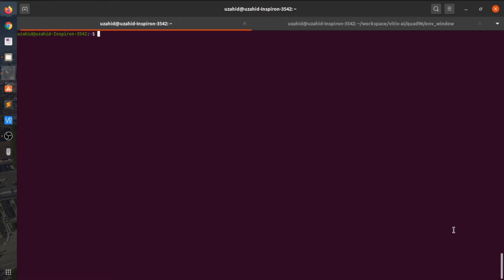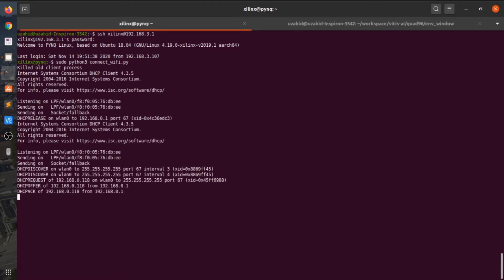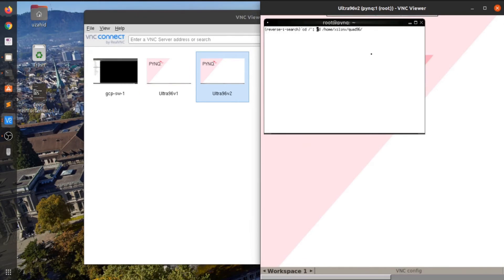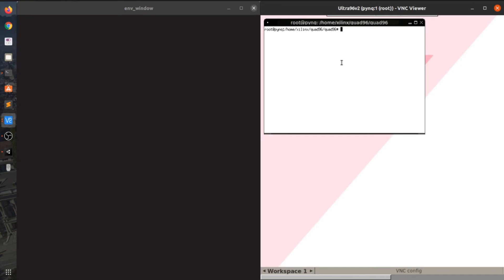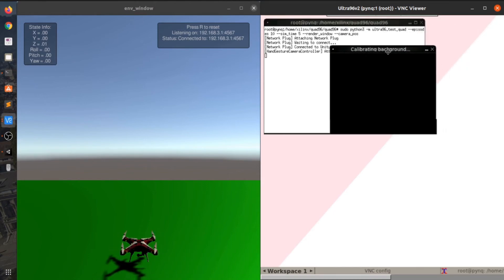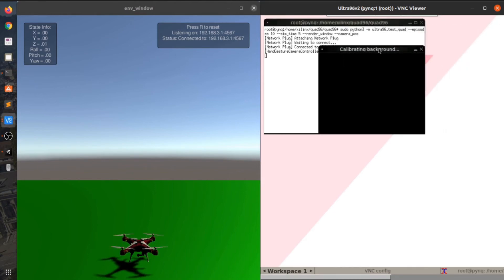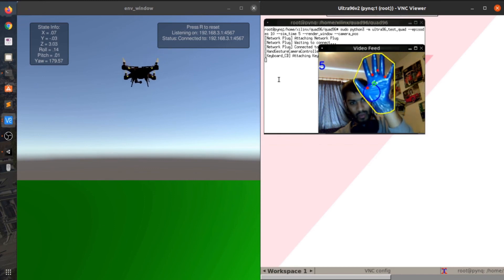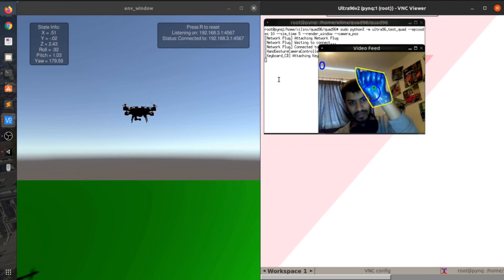Quadcopter control using Deep Reinforcement Learning and Hand Gestures on Ultra96 [Simulation demo]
The agent is trained using twin delayed deep deterministic policy gradient, rank based prioritized experience replay and feedback. The inference is performed on ultra96, utilizing Xilinx's Vitis-AI inference stack and DPU-PYNQ.

PS: Sorry for the poor audio.